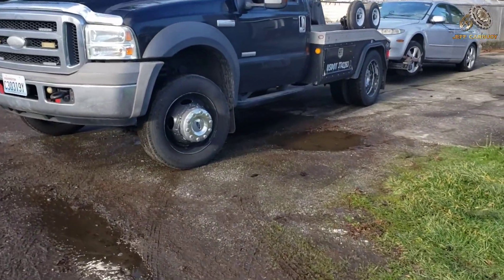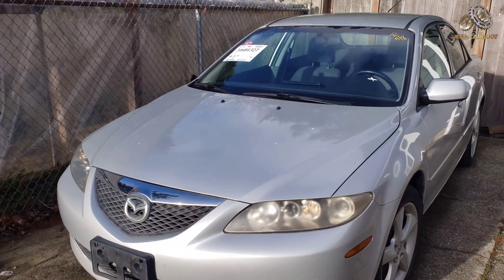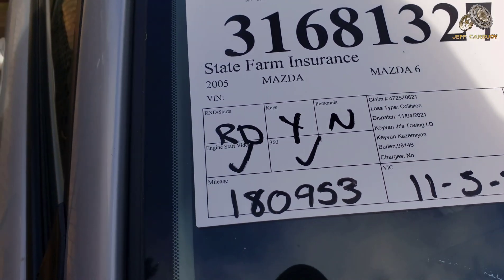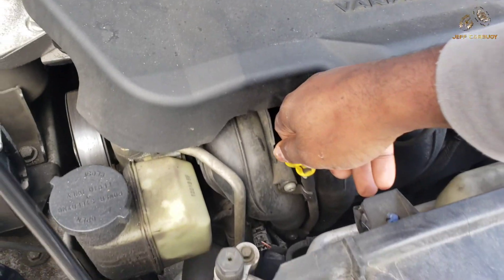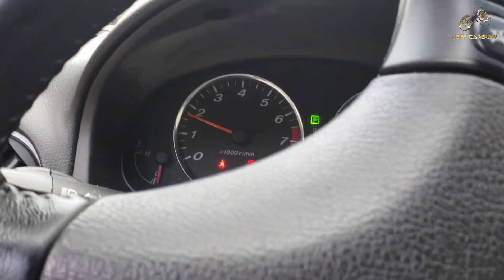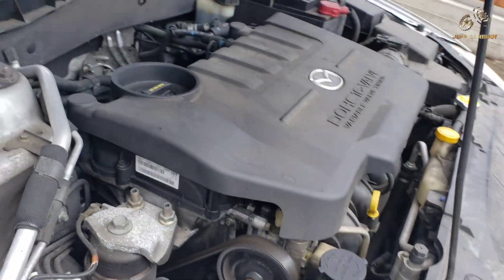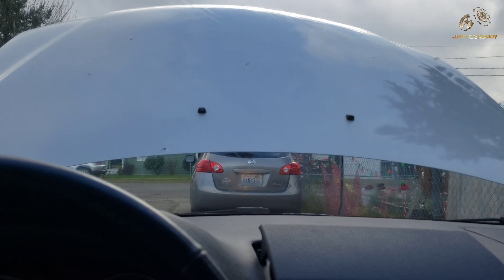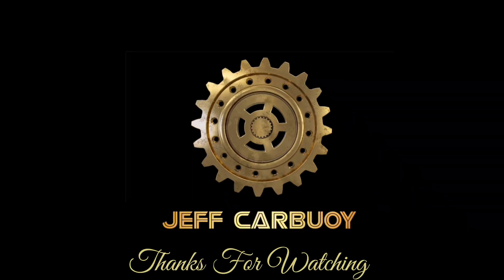My First Car On Insurance Auto Auction | Bid Online - Get It Delivered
Buying used car for the first time? Bought a used car online | What to Check
This video is a perfect for the first time car buyers especially if you are buying or considering to buy a used car. I bought this used car online on the online auction and got it delivered at my place few days after the day of the auction. Its a Mazda Mazda6 2005. I have share important tips on what to check when buying a used car either for the first time or buying for someone else. Used cars sometimes will have some hidden issues here and there, therefore; its crucial to conduct a through check.

Let me know on the comment section your experience on the car buying experience, any question, or recommendations.

SUB-TOPICS
00:00 Intro to; Buying used car for the first time? Bought a used car online | What to Check
02:12 Inspecting Interior of a used car- what to check
03:10 Location of the car VIN number
05:00 Two Critical checks before starting the engine when buying a used car
06:45 Engine starts but there was a check engine lights
08:13 How to check tire threads on a used or new car
09:35 Checking the lights when buying a new or a used car
11:10 Checking the power windows and the door locks when buying car

Consider subscribing to my YouTube, I don't take subscribing to my channel for granted, I really do appreciate all my supporters, you are the reason why this channel exist and growing.